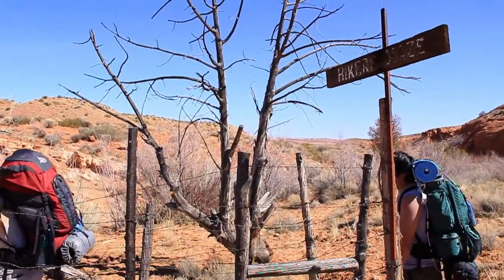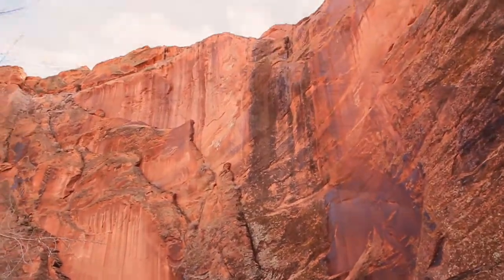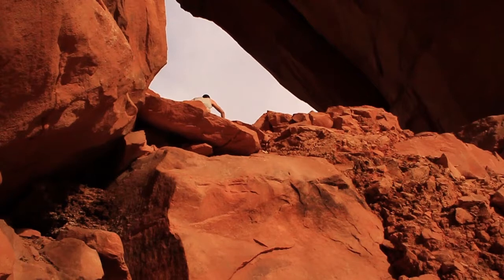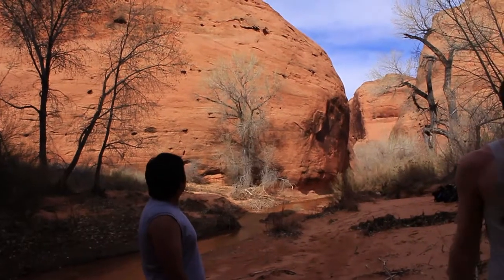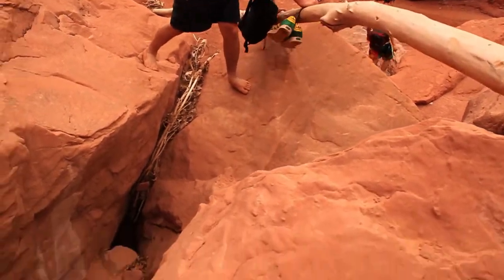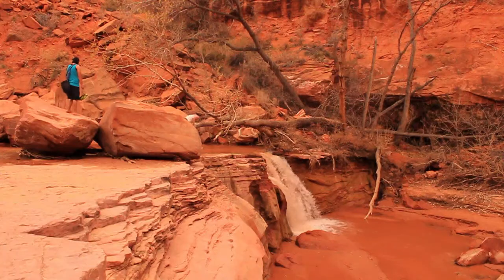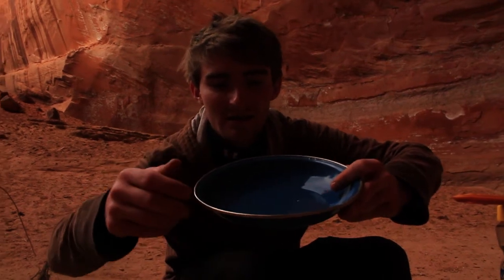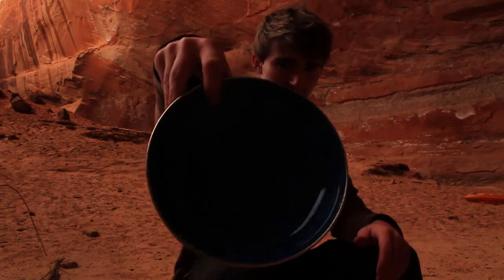Backpacking Coyote Gulch